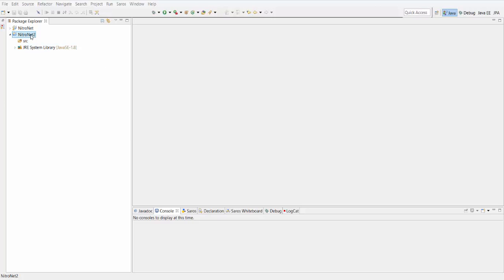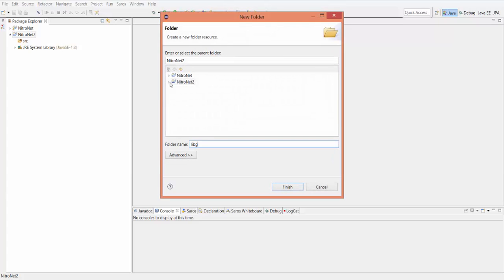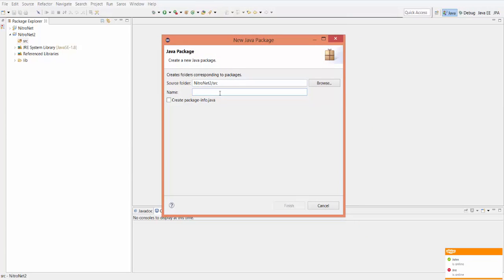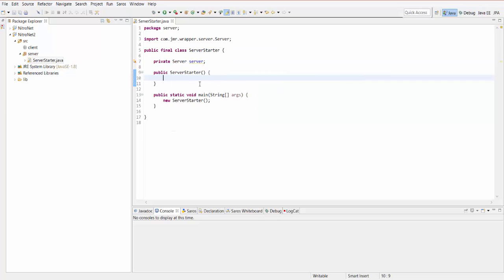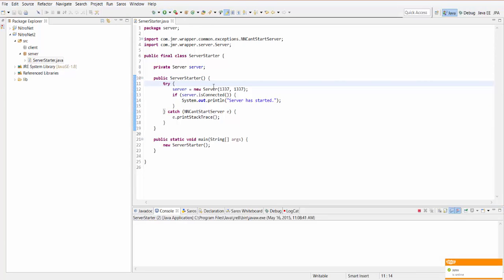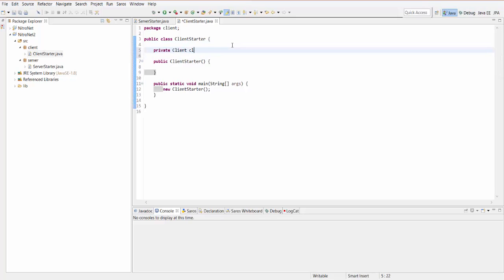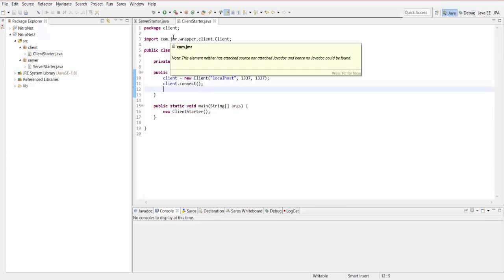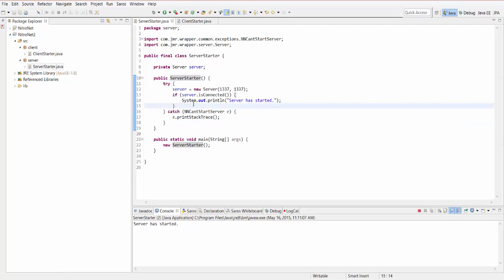NitroNet - 1 - Starting A Server and Client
Hey everyone, here is the second video in a series of videos I will be creating to show you how to use NitroNet. In this video we setup the server and client and let them communicate.